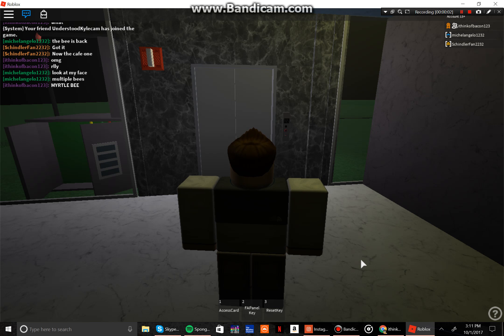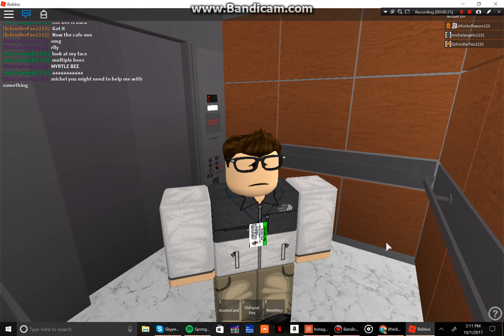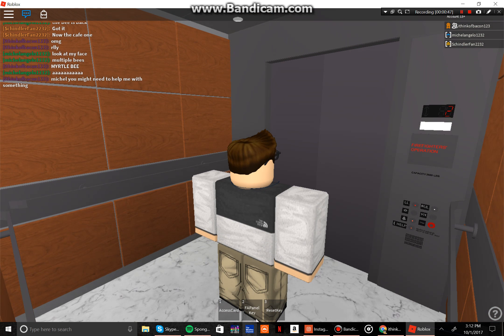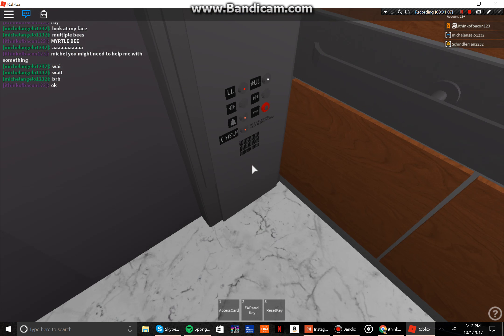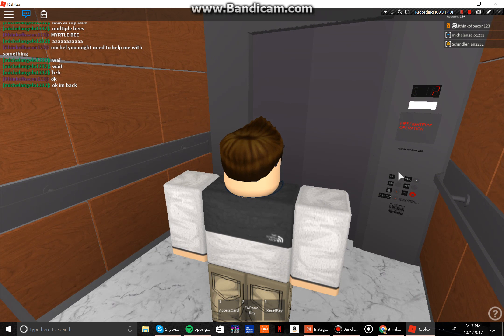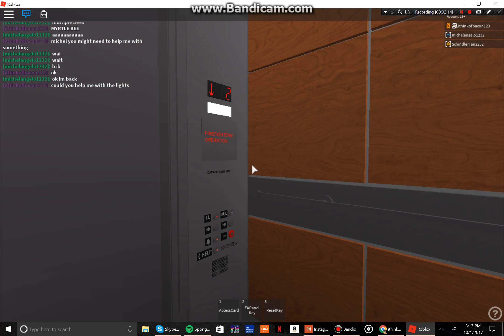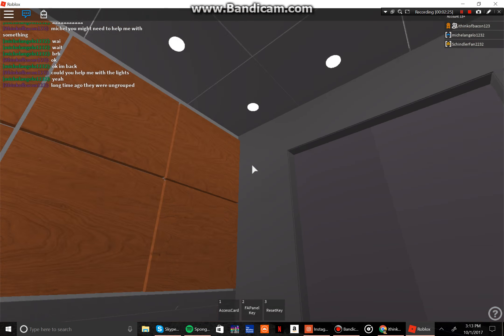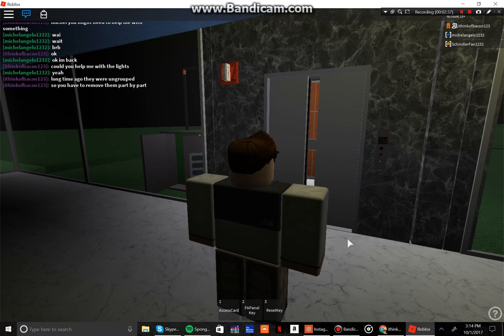OTIS Hydraulic Cafe Elevator - Teknikk Apartments - Roblox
This one is very slow. I like this one though.